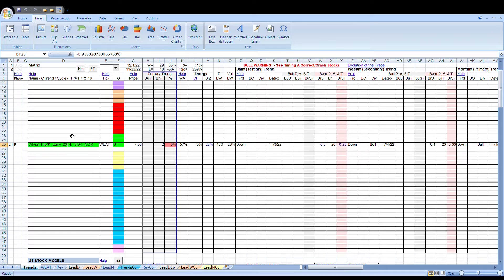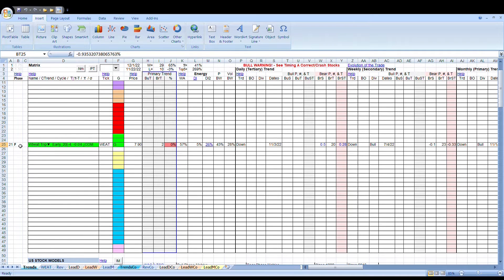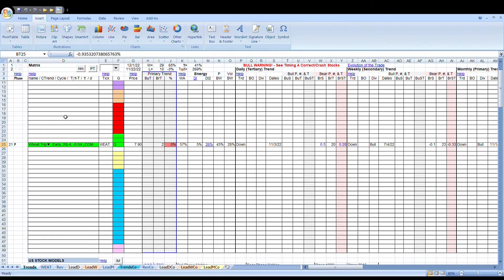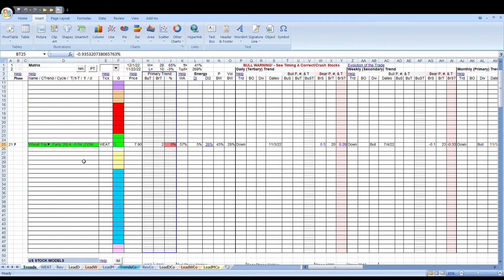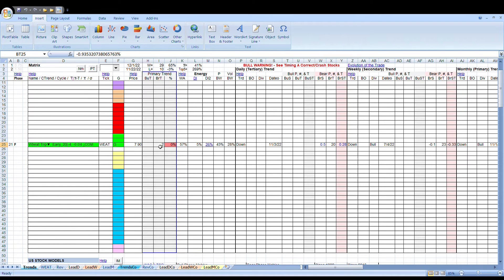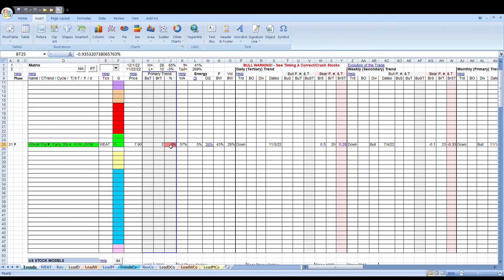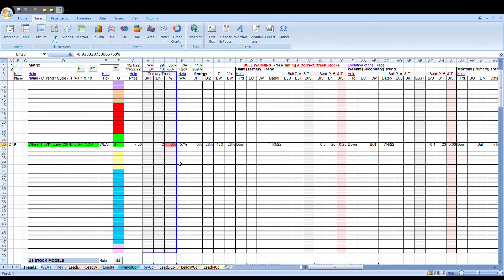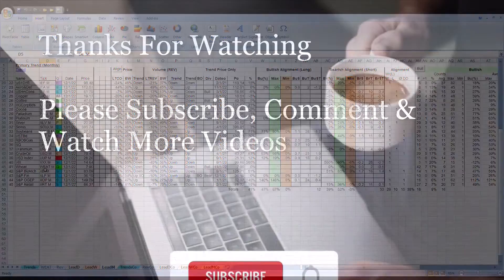Wheat Report 120222 HD Flip Preview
Wheat's primary trend has flipped.